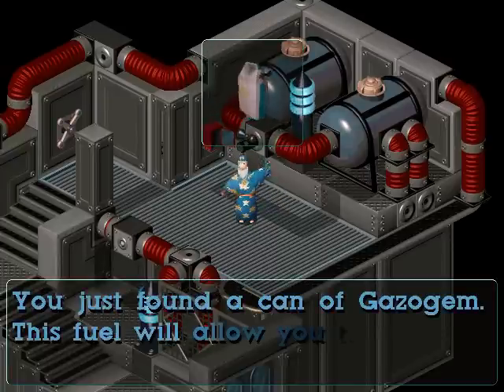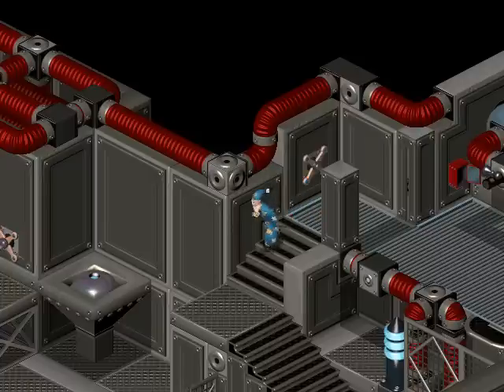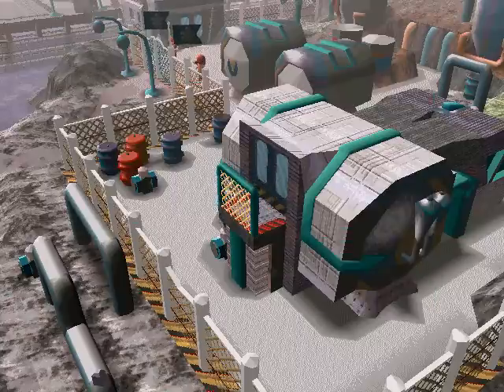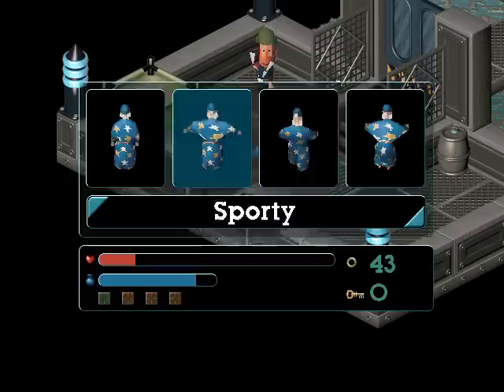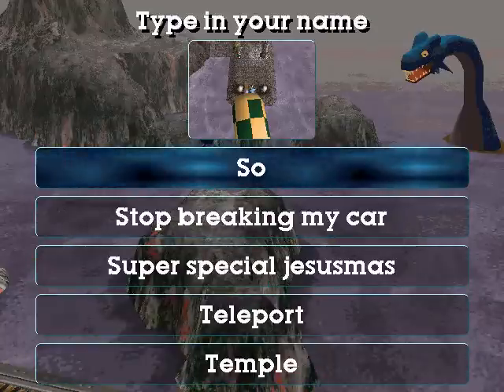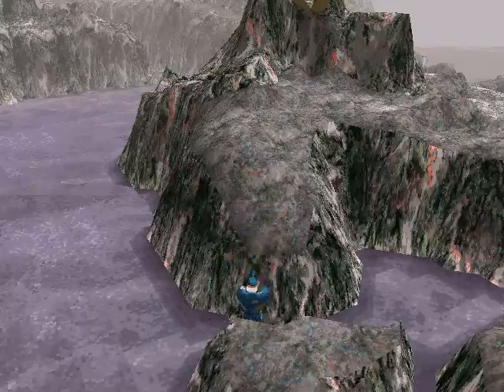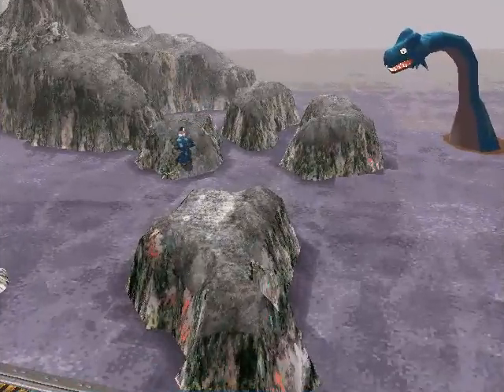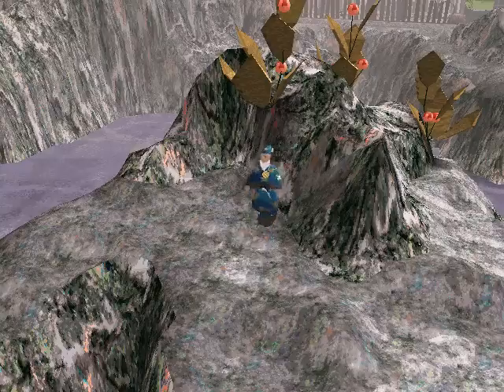Let's Play Little Big Adventure 2 P10 (2/2)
This one's for you, burningninja